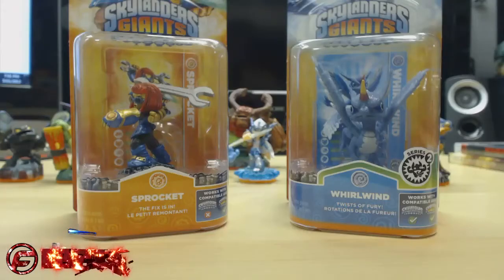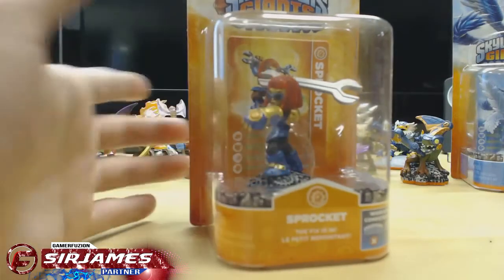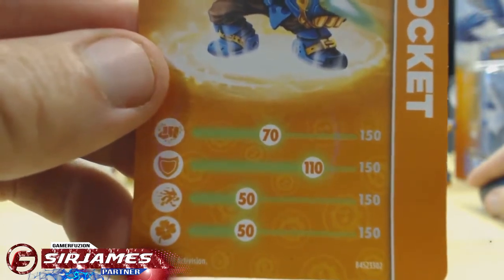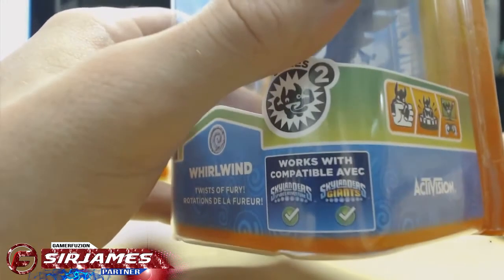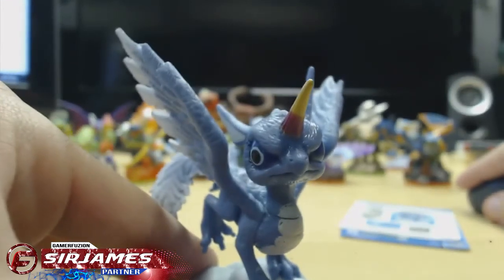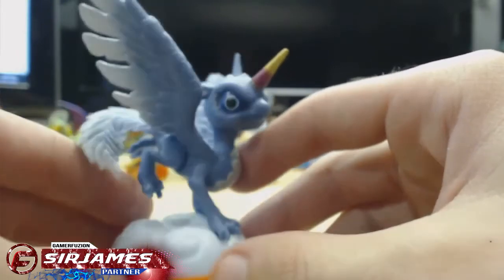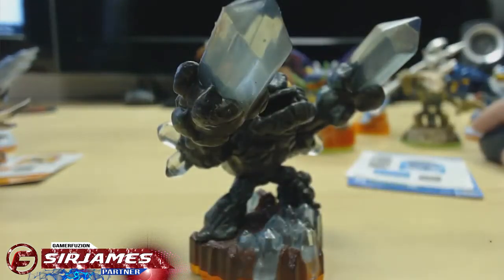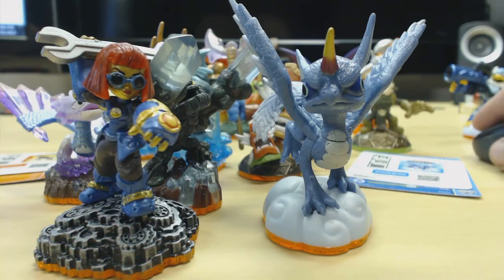Skylanders Giants Unboxing - Sprocket & Whirlwind Figures